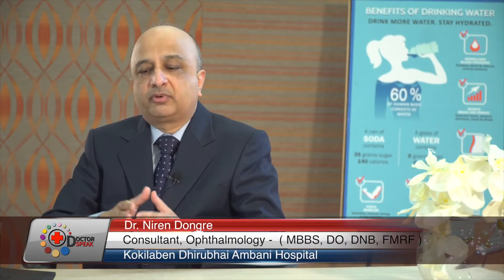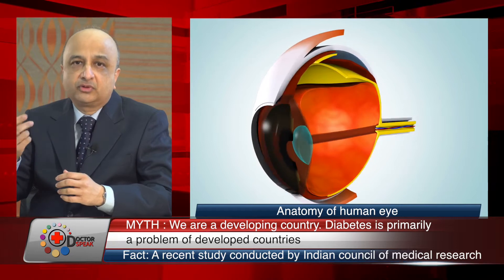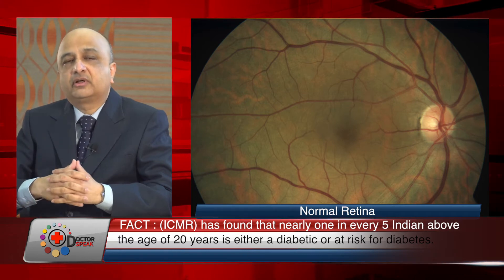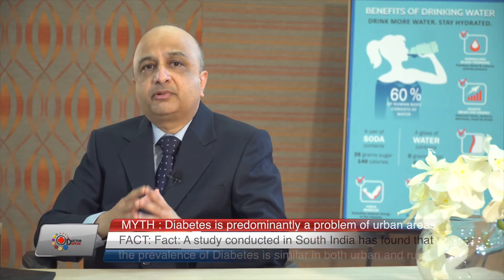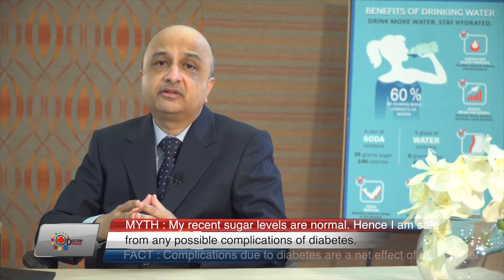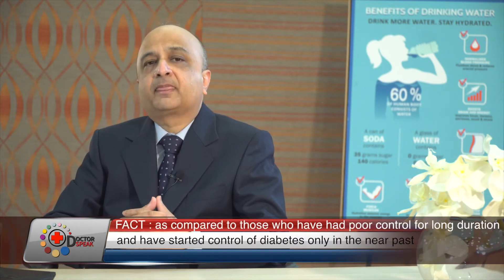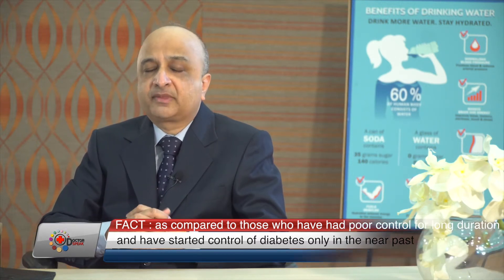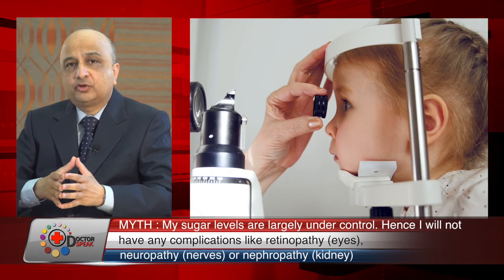Dr Niren Dongre: Common retinal diseases